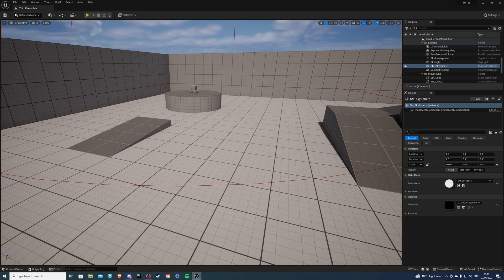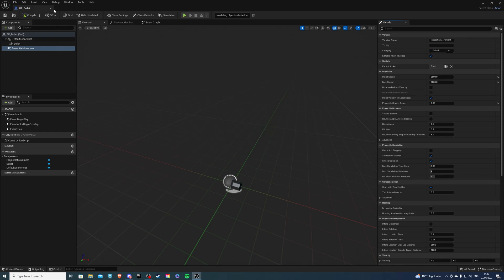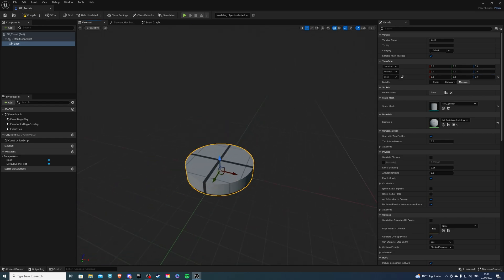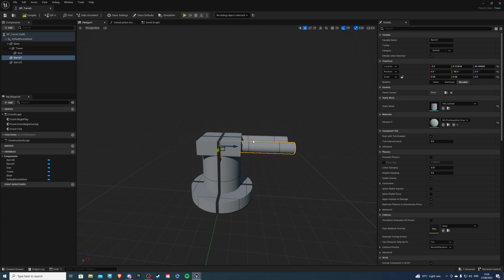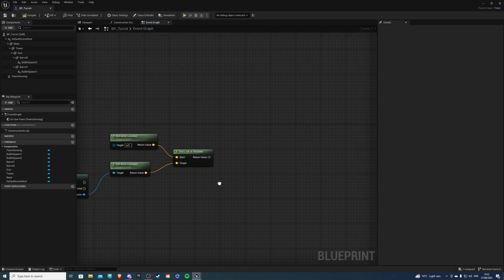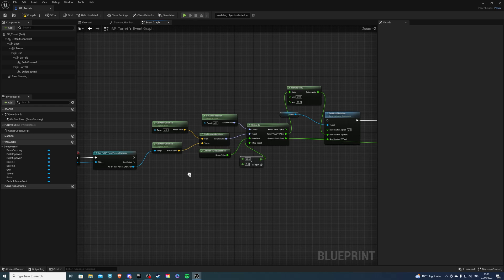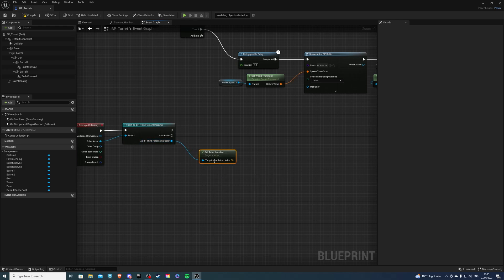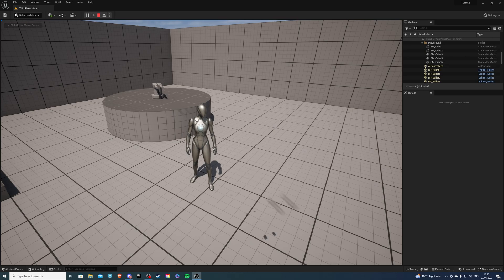Turret Tutorial - Unreal Engine 5.2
Hey there, in this video I will show you how to make a turret.